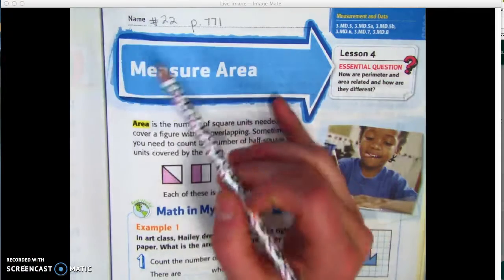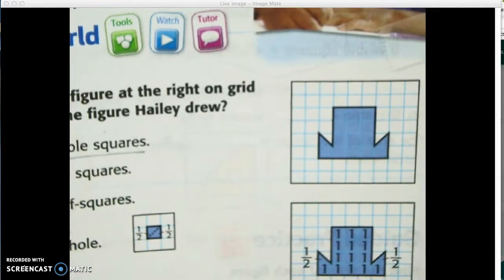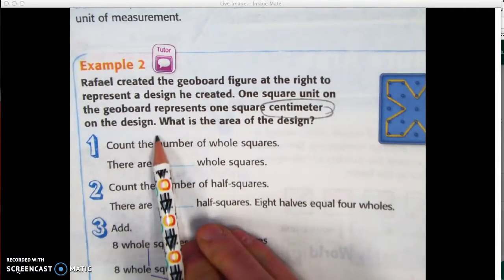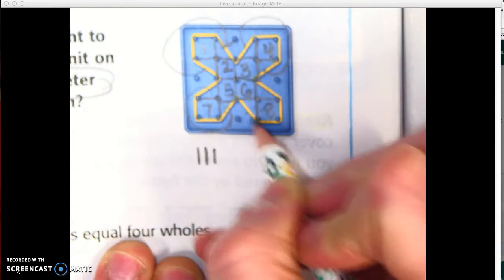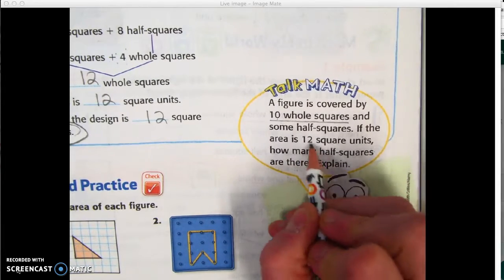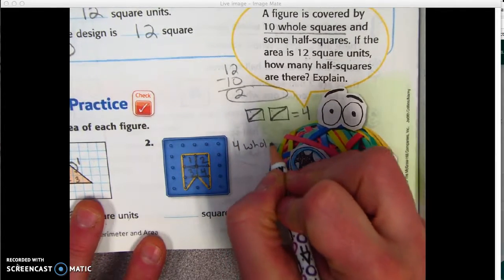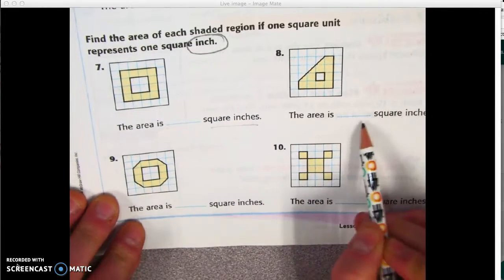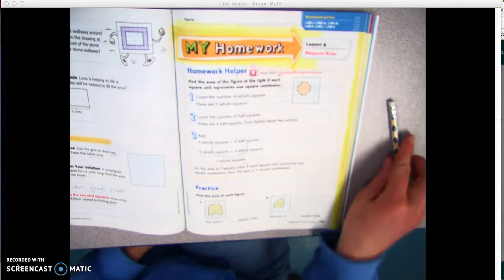13 4 Measure Area p 771